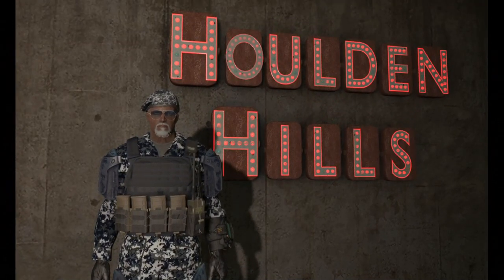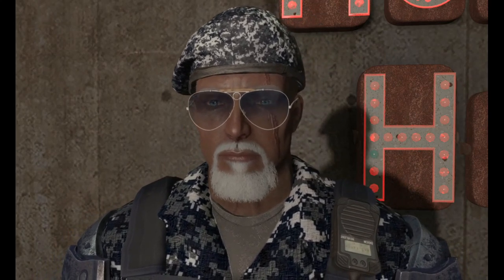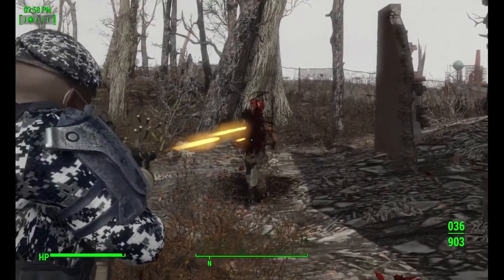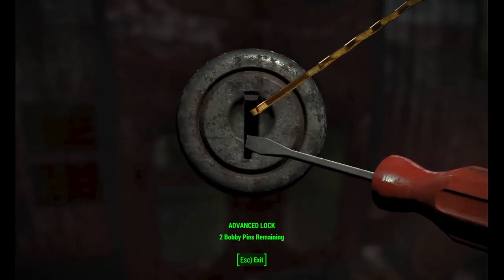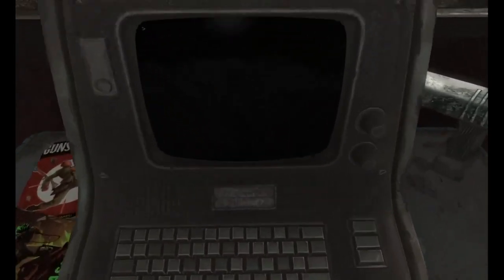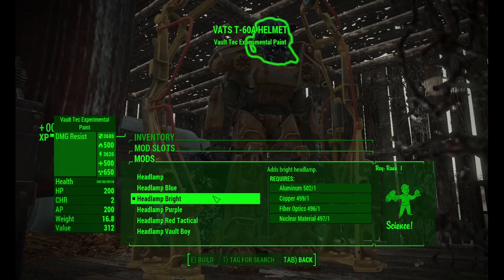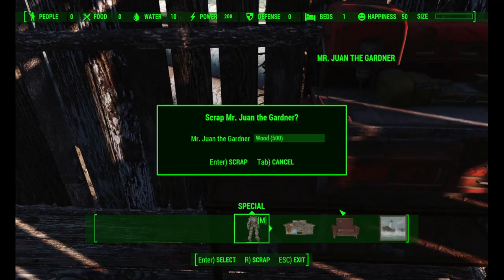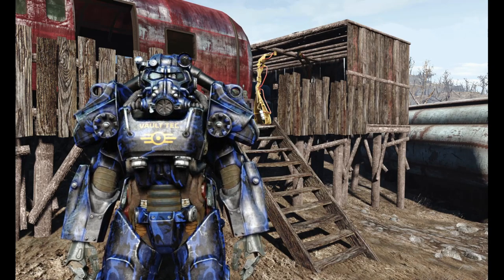Fallout 4 - Houlden Hills Custom Settlement - The Final Cut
This mod is no longer posted on Bethesda Net
Specs:
CPU: Intel Core I7-8700K 3.7GHz
Motherboard: ASUS Z370-A PRO
Operating System: Windows 10
Memory: 16 GB
Storage: 256GB 2.5" SSD. 1 TB HDD, dual 2 TB HDD
GPU: GTX1080TI 11 GB
Monitor: Asus VH238H 23.0" 1920x1080
Fallout 4, Fallout,, Mods, Ultra modded, Gameplay, Live Stream, Tutorial, Gaming, Gamer Channel, TAPgaming letsplay, Skyrim letsplay, letsplay, Skyrim walkthrough